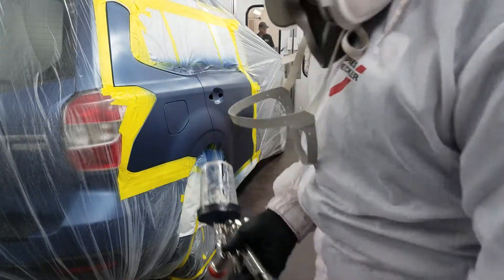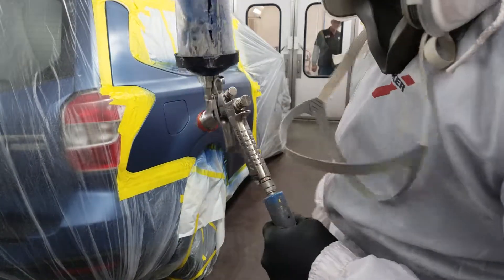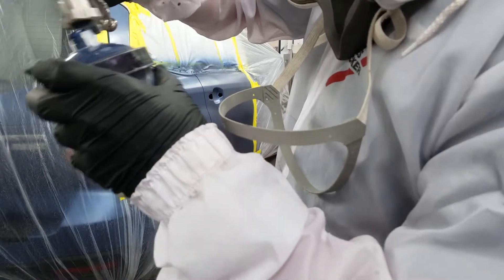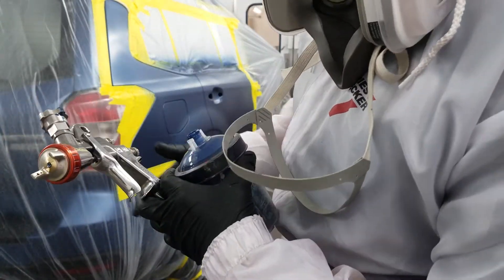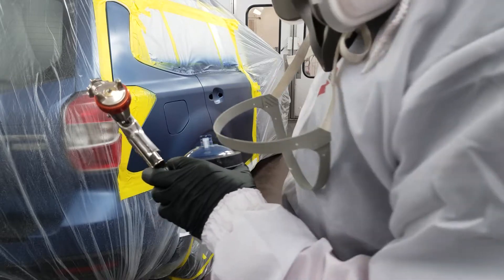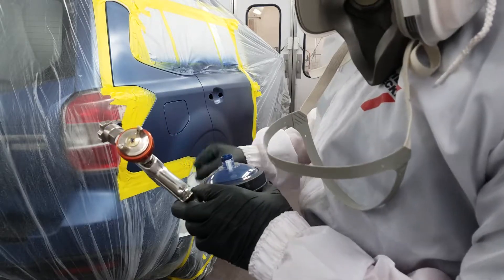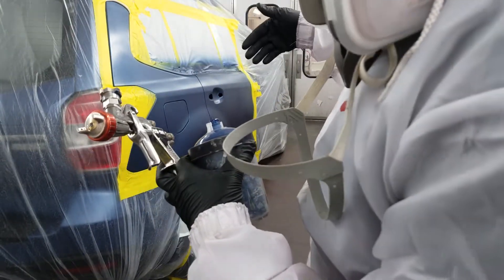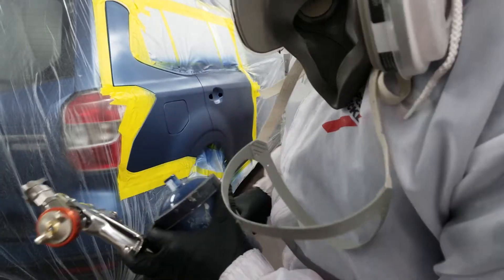Painting a Subaru with Axalta base coat. Blending into door and rear quarter panel.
Painting the repair area on a Surabu Forester.